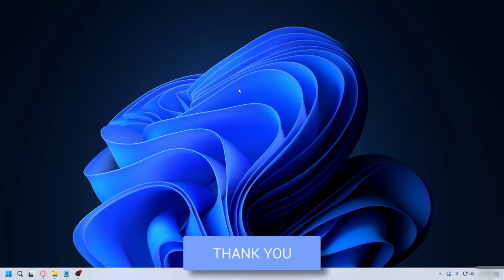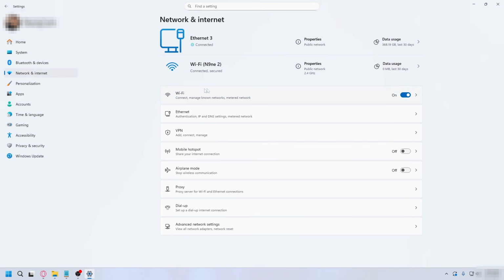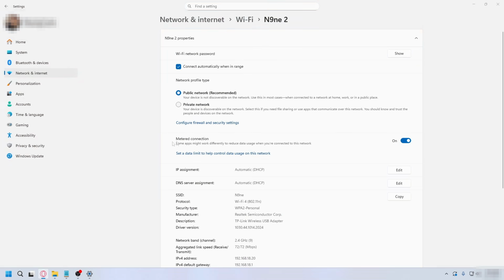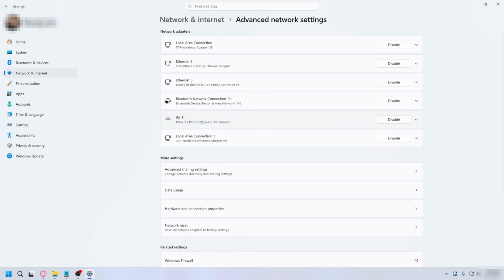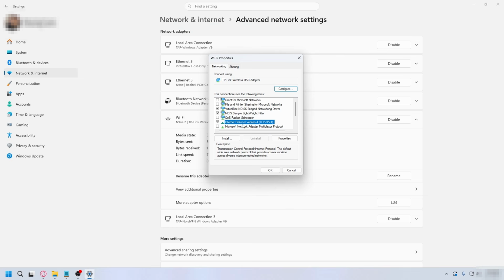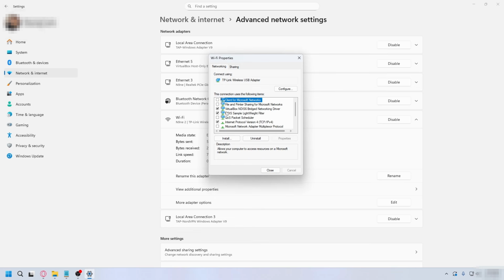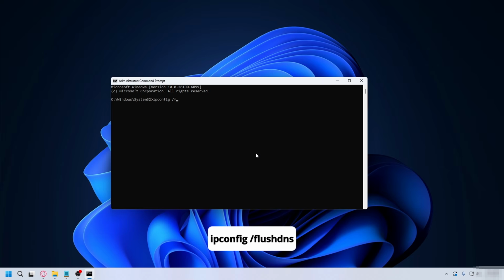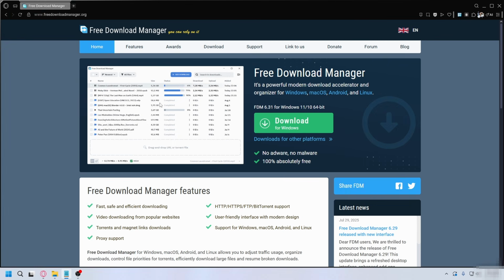How To Fix Slow Download Speeds In Windows 11 - Step By Step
Learn how to fx slow download speeds in windows 11 in this video.

GuideRealm